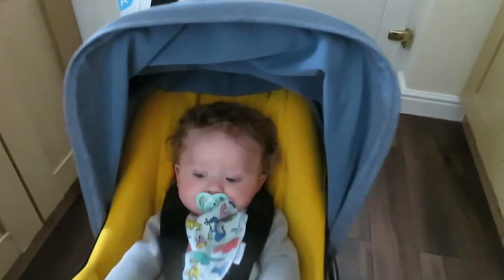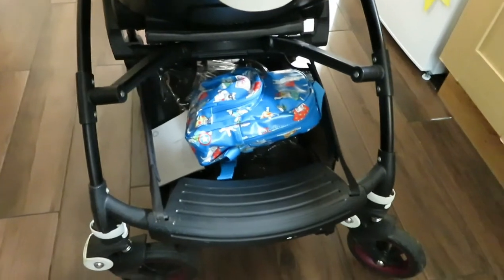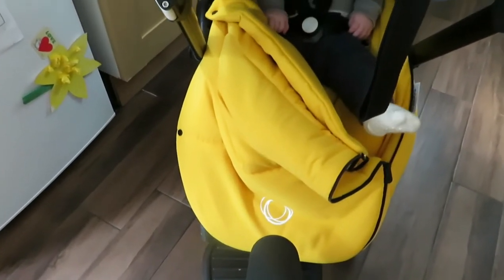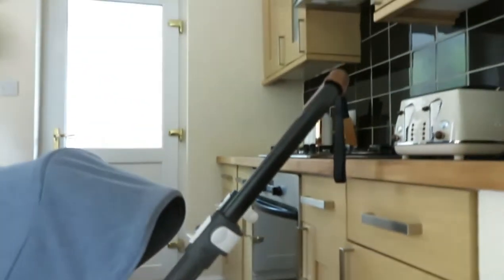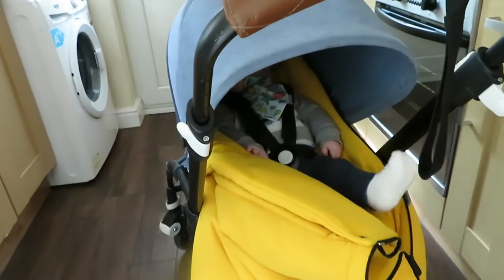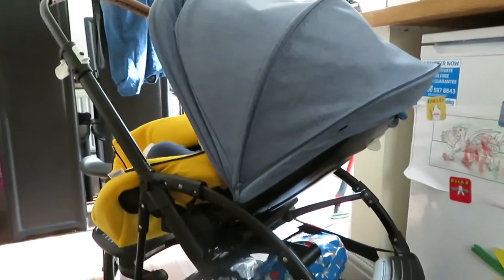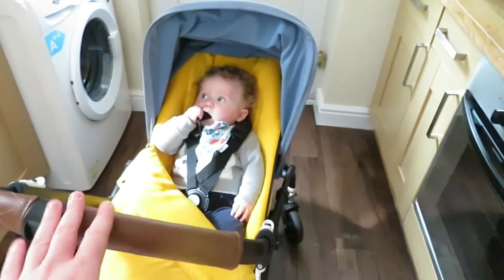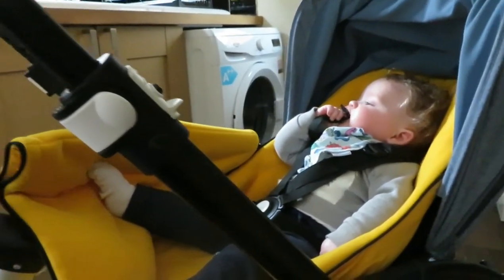Bugaboo Bee 5 Review. The Best Pram ?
hi guys here is my review on the bee 5 I absolutely love this pram its absolutely fantastic and definitely my favourite.